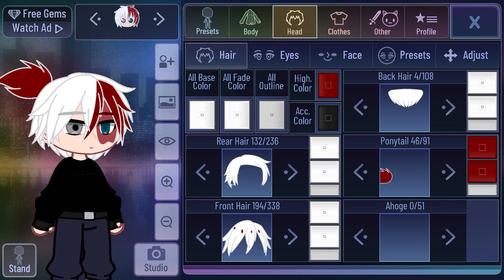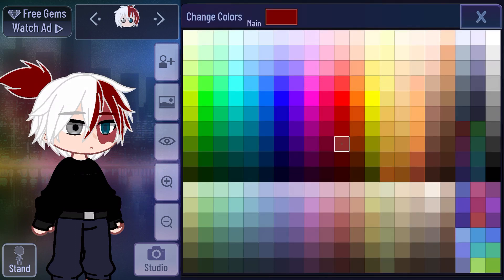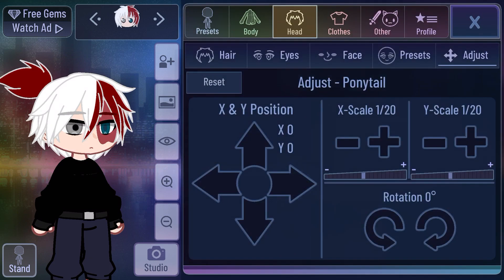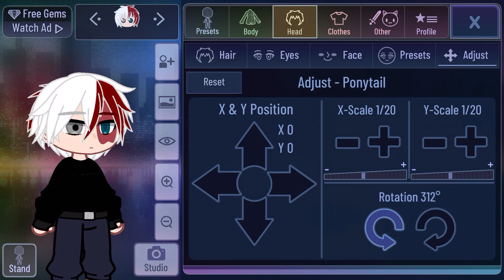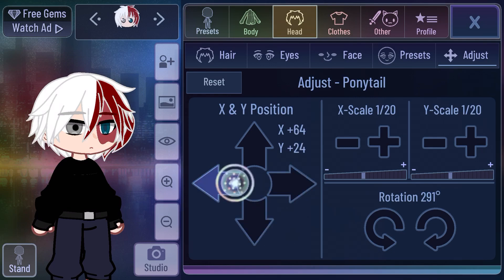How to make Todoroki’s back hair || voice || I couldn’t edit it CapCut